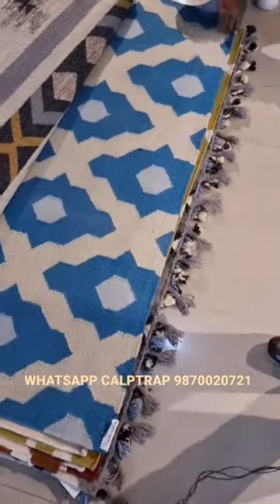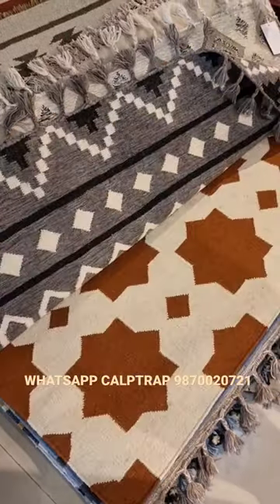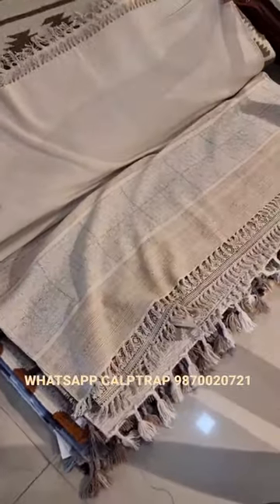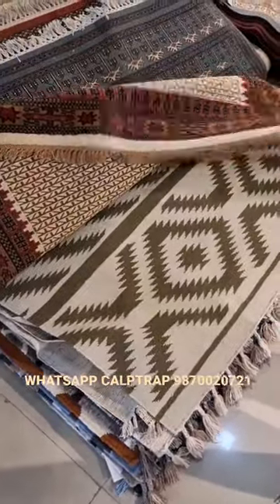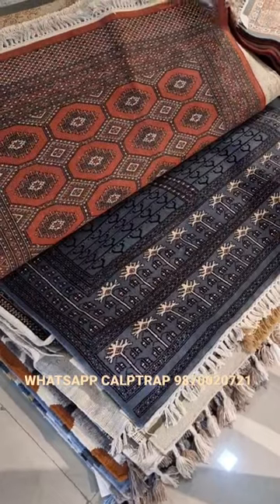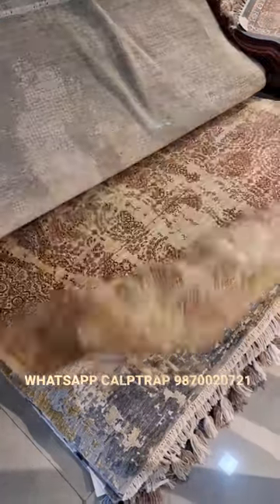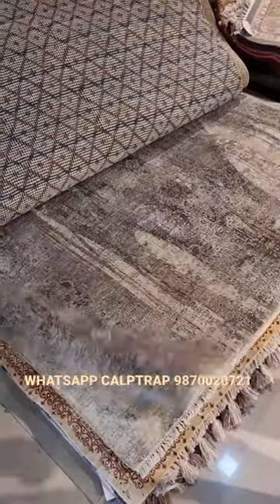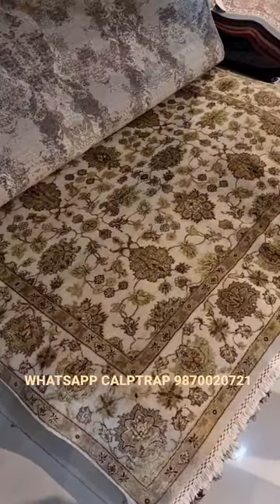Ultimate Handmade Carpets | It's good So Can't be Cheap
Furniture is considered an investment and since you are investing your hard-earned money, it is important for you to make sure that it is valuable. Now, many wish to have personalized wooden furniture as they are much more beautiful and have a unique charm in comparison to mass-produced furniture. You should know that mass produced furniture is made via machinery enabling the manufacturers to create a large number of furniture without taking much time. Considering this, many people end up having the same furniture with the exact same design. This often makes them feel a bit awkward and as if they don’t hold something special. This is another reason why many prefer having custom hand-carved wooden furniture. Sure it might take a lot of time but there are many benefits of getting hand-carved wooden furnishing. They are much better than investing in that conventional mass-produced furniture as not only does it helping you save money, contributing to the environment but also offers a classic touch. You can find quality custom-made or even antique furniture in Mumbai without any hassle at a great deal that will help you bring a fabulous yet unique touch to your home.

Below listed are some of the top benefits that will help you understand why custom or hand-carved furnishing makes an ideal option…

Have Designer and Perfectly Fit Furniture: You should know that custom-built furnishing is an amazing way for one to have beautifully carved and ideal fit furniture for their home. They make a trusted option to have furniture with unique looks and features and fir right with a room.
Hand-carved furniture reflects your personality: Another interesting advantage of choosing custom hand-carved wooden furniture is that you can have the carver work closely with you designing the furniture as per your preferences and need to reflect your taste. You can make your home look as unique as your personality.
Freedom to choose the material of your choice: When you are working with a designer or a custom hand-carver, you have the power and ability to tell them exactly what you want. You can even choose the kind of material you wish for along with the type of design you want for your furniture. This means, in case you have a kid or a person in your family who is sensitive to chemicals or toxins, you can choose a much friendly wood that is an all-natural product.
Save expenses: You should know that you can save a lot of money with customized hand carved wooden furniture as not only do they offer you amazing durability but also help cut down on expenses.
Durability: Personalised hand carved wooden furnishing makes the finest piece of art that comes with extreme durability. They last longer when taken proper care of. You should know that they make an ideal investment for a family that wishes to cherish the furniture for generations.
Now that you understand all the perks, you must know that with all these benefits you should know that they are actually extremely environmentally friendly. How? There is no emission involved as the mass production includes plastic abuse and man-made material that are absolutely hard to decompose. This is why; it is advised to prefer wooden carved furniture.

You can buy hand carved furniture online at the best price and have it delivered to your doorsteps. What are you waiting for? Bring charming furniture to your home that will reflect your personality.

(Vikas Maini founded India’s first and only website selling Customized luxury teak wood furniture specializing in Antique and Vintage designs, with showrooms in Mumbai, Chandigarh and Patiala. Vikas is B.Tech & MBA graduate, and has worked with MNCs like Mercedes-Benz, Nissan and other in their Sales and Marketing function for 12+ years before starting Curves & Carvings)

  April 9, 2021 |  Categories: Blog
Popular

Exploiting the Wooden Artist: A looming demise of one more traditional art

My Quest to find Designer furniture for my Home

A History of Woodworking and Its Influence in Civilization

Your Guide to Buying Colonial Furniture
April 23, 2021
Latest

Explore the Latest Trends For Your Bedroom

All That You Should Know About Getting Finest Wood Furniture
Categories

My Wish List
You have no items in your wish list.
ISO CERTIFIED